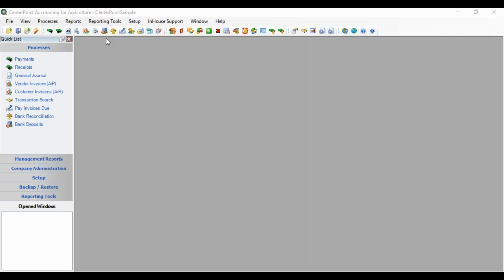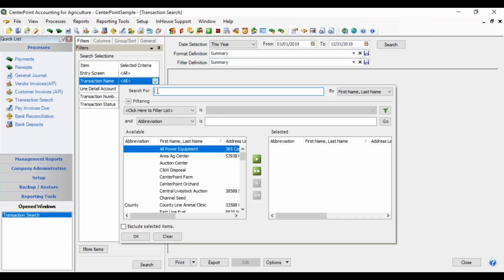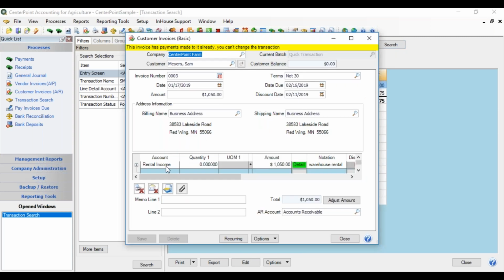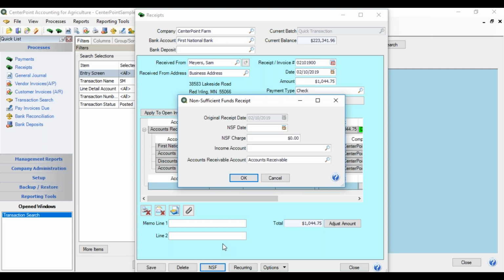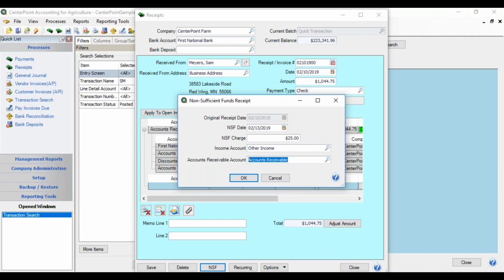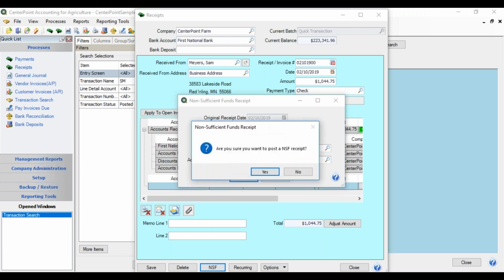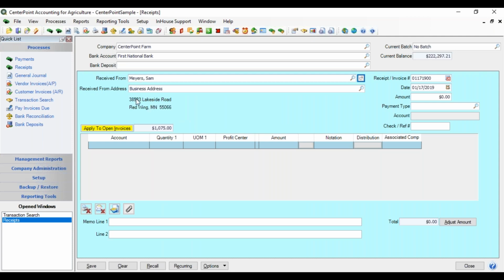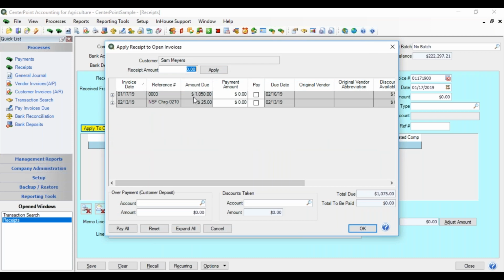How to Enter a Check Returned from the Bank for Non-Sufficient Funds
Learn about the process in CenterPoint for a deposited check that the bank does not honor due to insufficient funds.